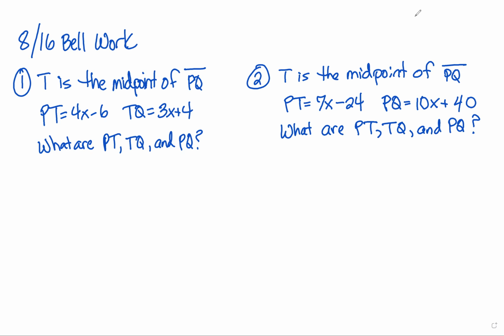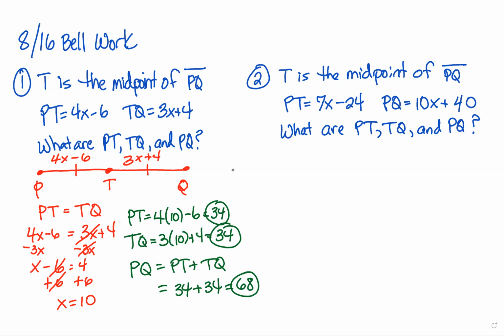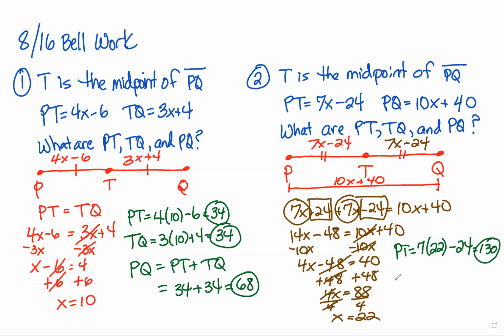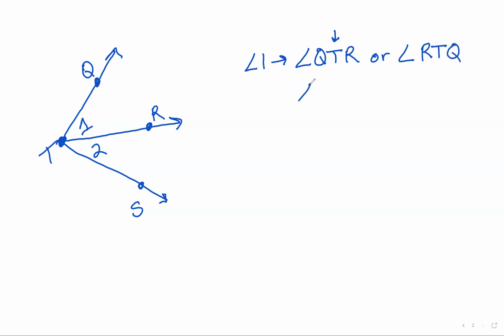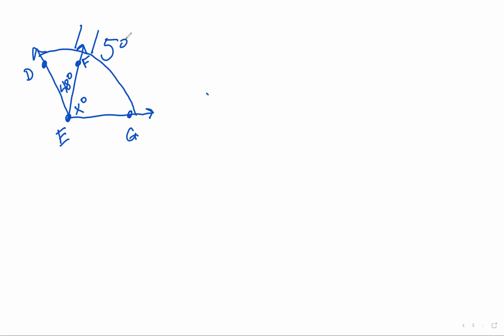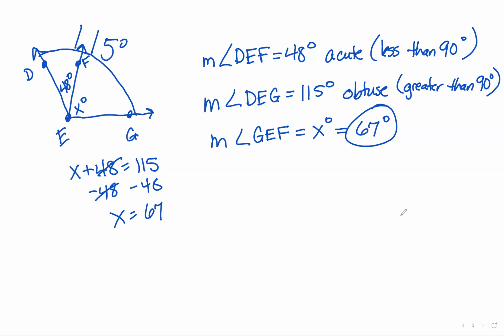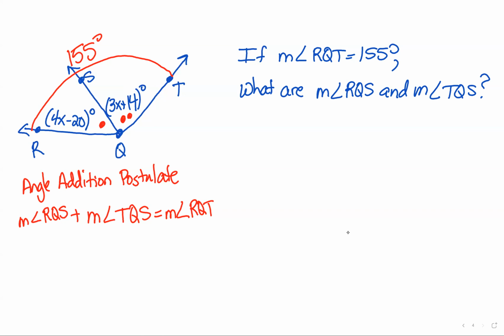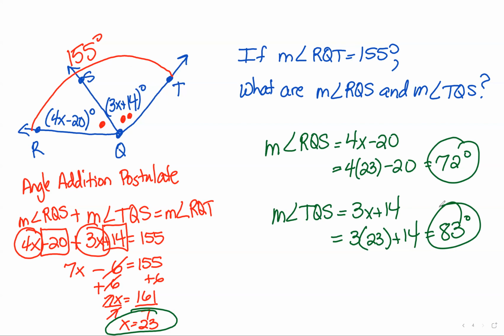8-16 Angle Addition Postulate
Using Angle Addition Postulate and Algebraic Equations to Find Angle Measures